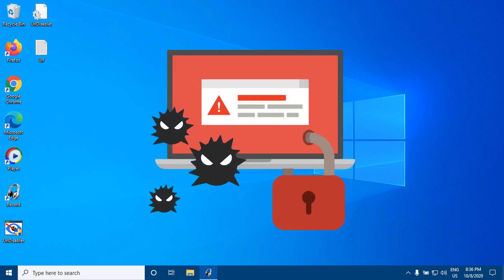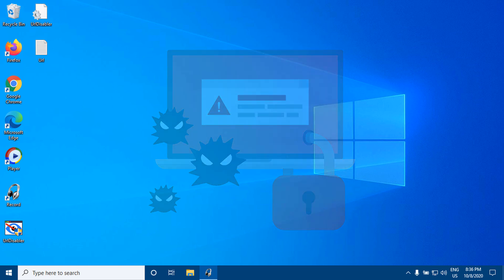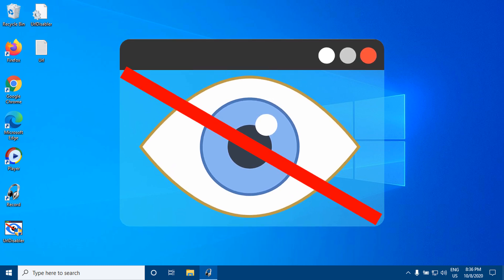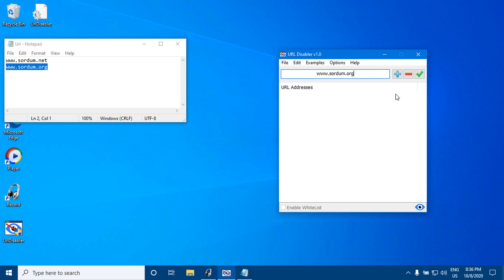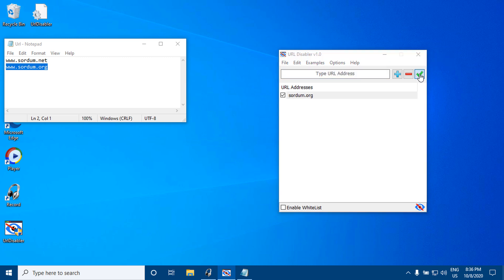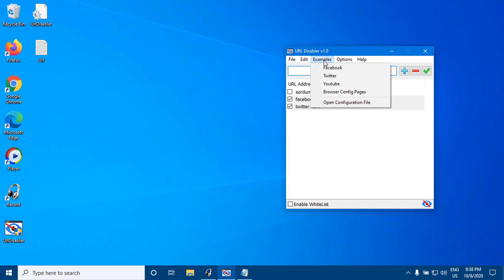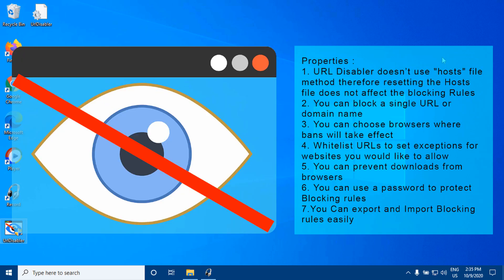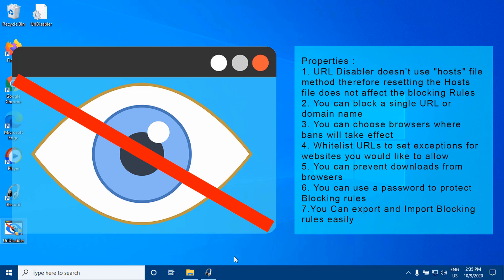URL Disabler (Portable Freeware)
URL Disabler is a portable Freeware to simplify the URL blocking process for most popular browsers like Google Chrome,Mozilla Firefox and Chromium EDGE users.